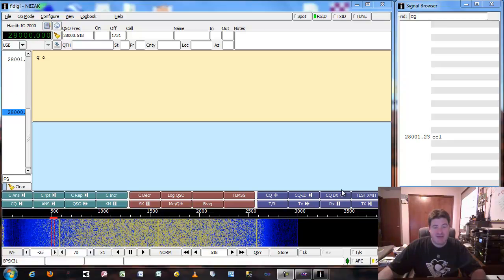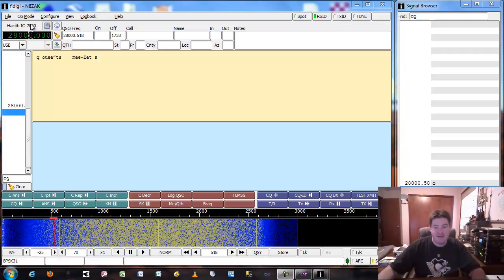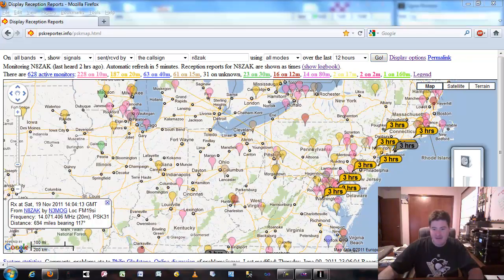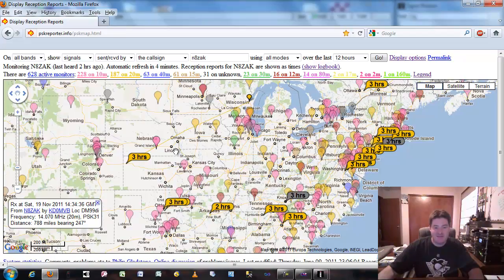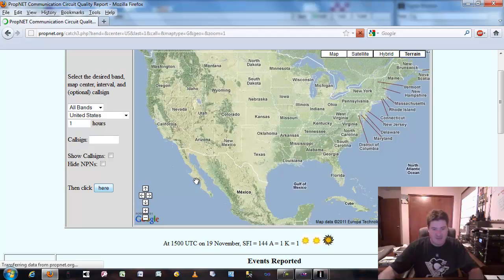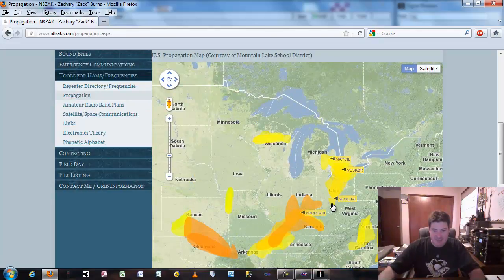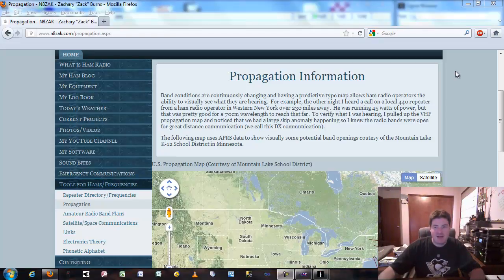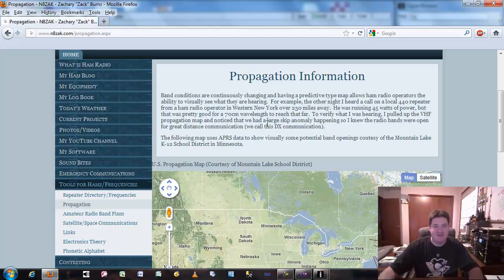Internet Tools and Ham Radio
N8ZAK - How the Internet can enhance your ham radio experience.  Using reporting tools, etc. to find propagation patterns.